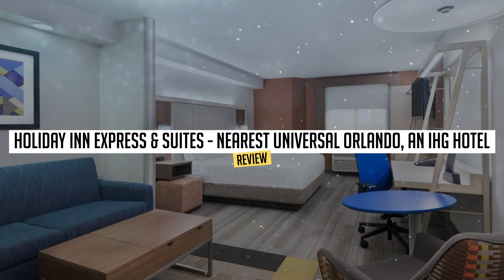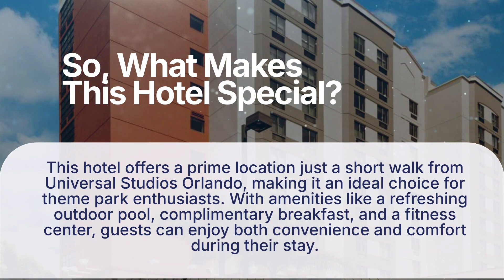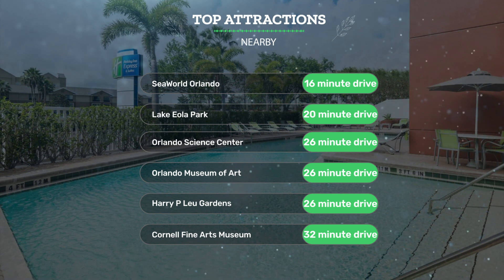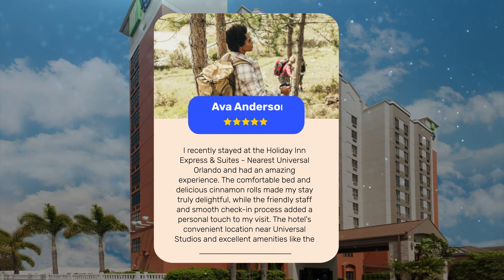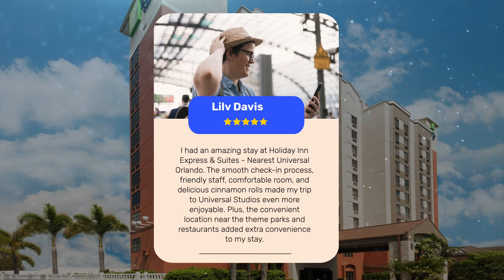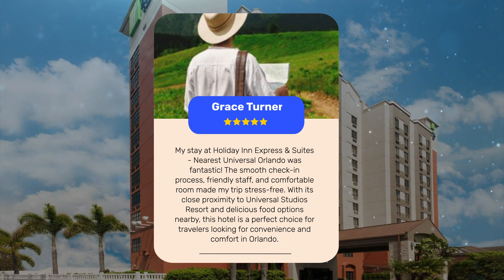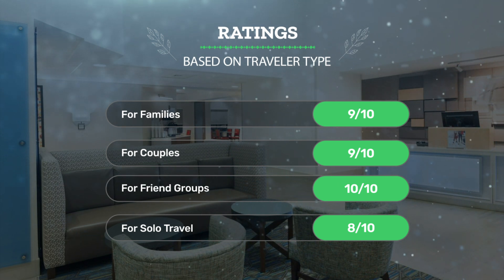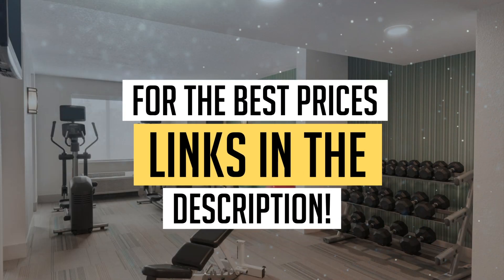Holiday Inn Express & Suites Nearest Universal Orlando, an IHG Hotel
► Book the XXX hotel here:

In this video, we reviewed the XXX hotel based on its price, quality, value for money and more. We also gave it ratings based on the travel type and more.